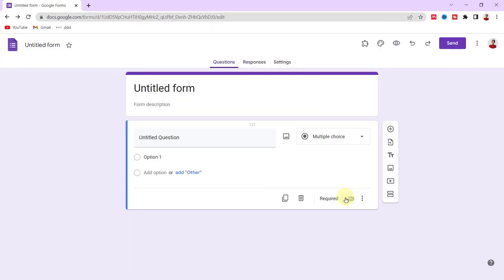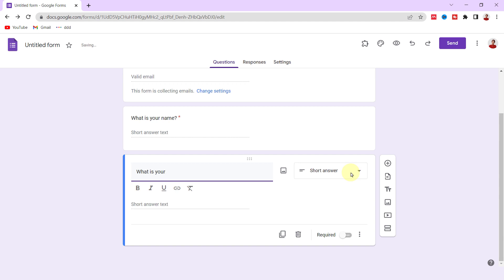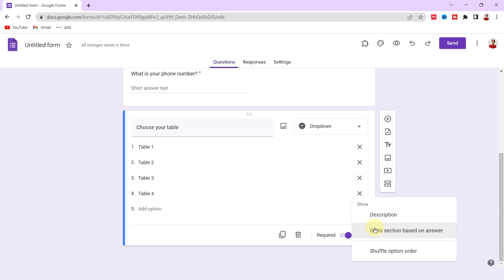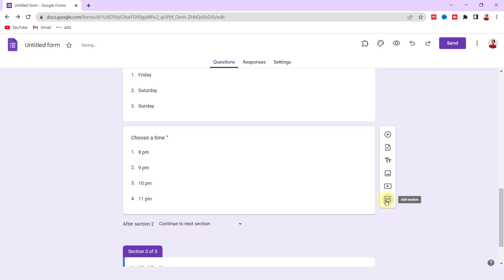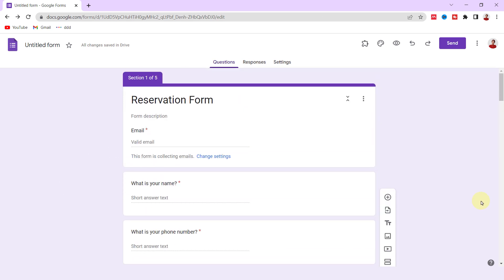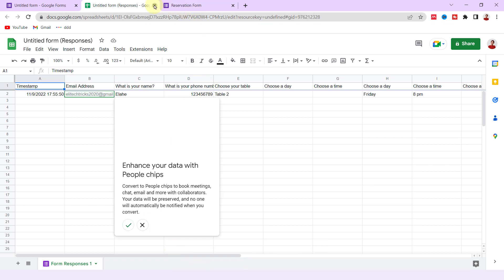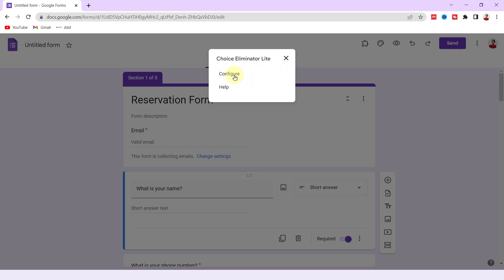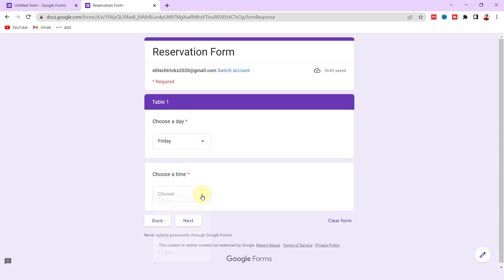How to create reservation form in Google forms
In this tutorial video, you will learn how to create a reservation form in Google Forms. Whether you're organizing an event, managing a restaurant, or running a hotel, having a reservation form can make the process of booking and managing reservations much easier. This step-by-step guide will show you how to create a simple yet effective reservation form that collects all the necessary information from your customers. We'll also cover how to customize the form with your own branding and design elements. By the end of this video, you'll have a fully functional reservation form that you can share with your customers via email or a website link. So grab your laptop and let's get started!
Timestamps
00:00 Intro
00:23 Creating the form
02:12 Creating a section based on the answers
06:15 Add-ons
07:20 Preview of the form
❤️ Link to the Website❤️
❤️ Help me pay for my first Camera❤️